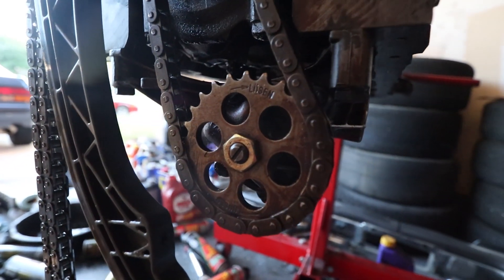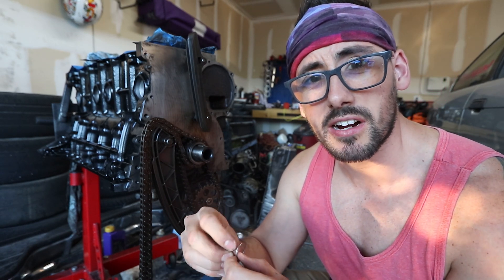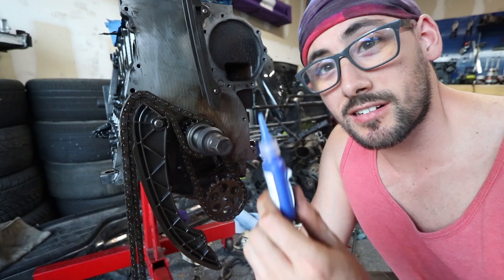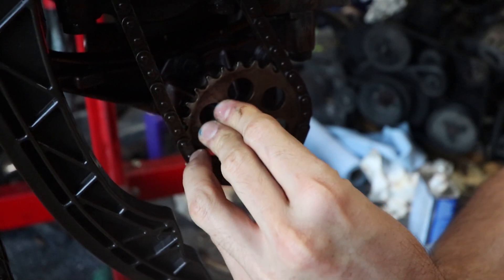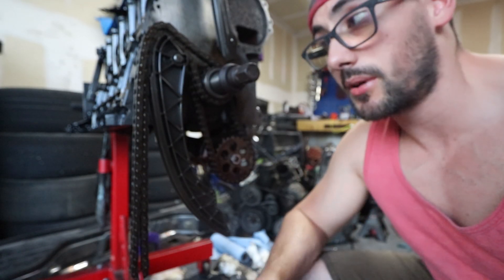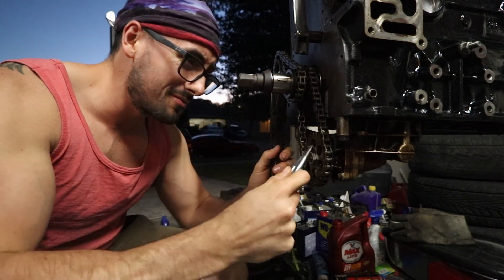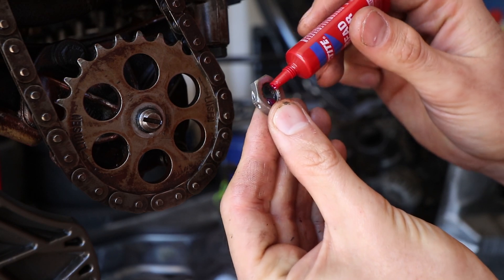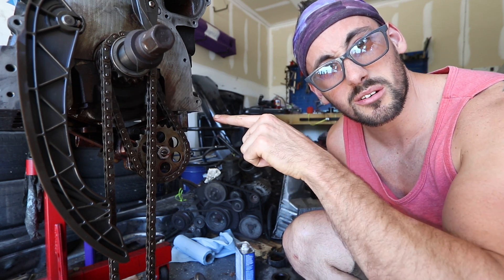BMW E36 Oil Pump Nut Mod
Today I am going to fix a common E36 problem on the Dubya. Evidently the Oil Pump Nut can come loose with a lot of excess vibration (Clutch Kicking, Drifting, Lighter Flywheel, Etc), you know Daily Drifter stuff 😂.

So since we have access to the oil pump, we may as well do this little upgrade to potentially save our engine. The fix is to add some red Loctite and drill a very tiny hole through the oil pump nut so you can secure it with safety wire. This is commonly done on Airplanes to secure nuts and bolts that are prone to high vibrations. If it is good enough for a plane it will be good enough for the Dubya.
Social Garage:
-Mint Chocolate 2a